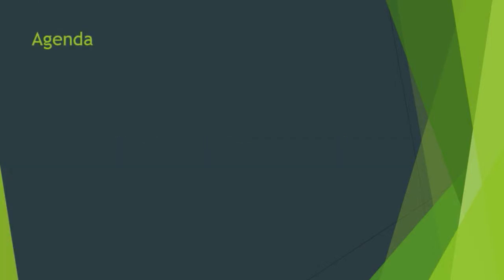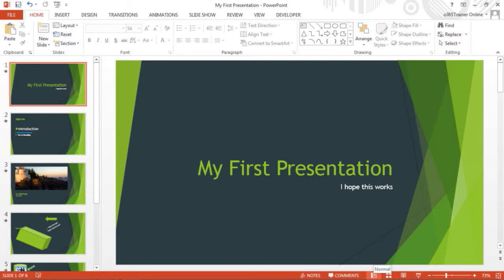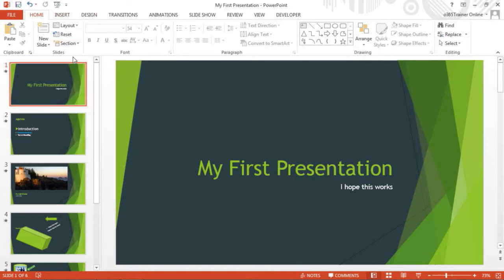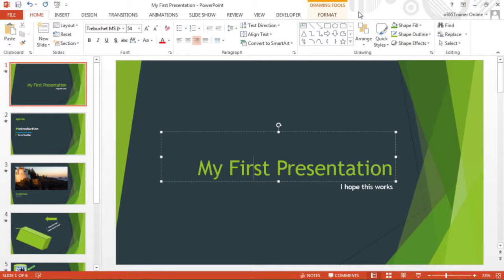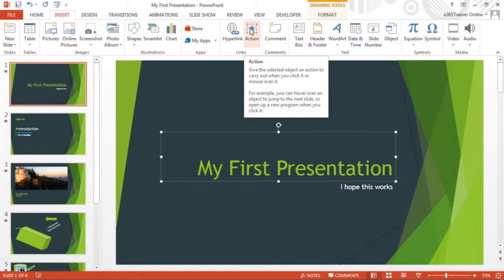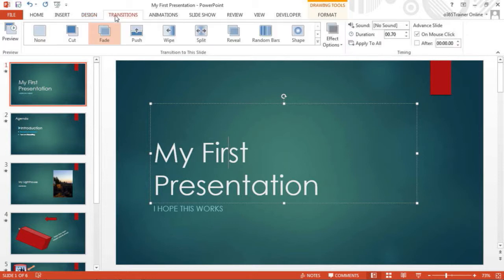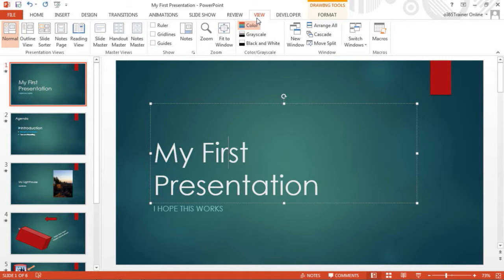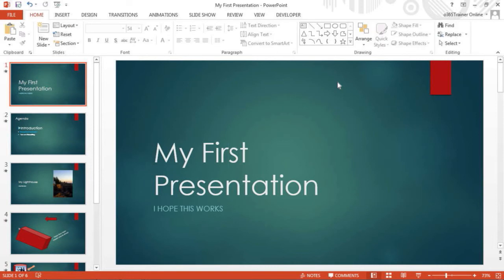Power Point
E-learning Power Point Class